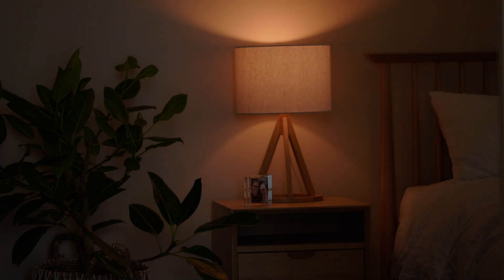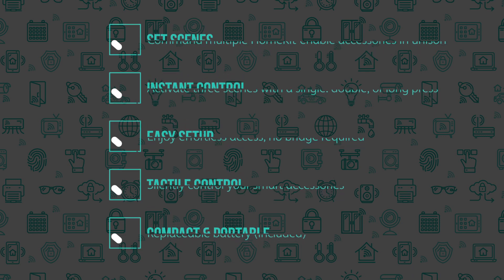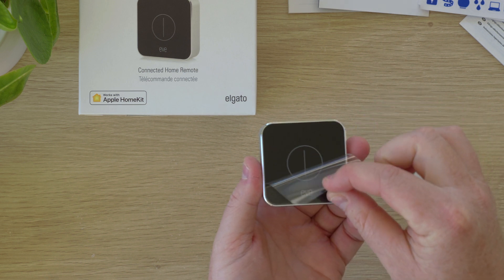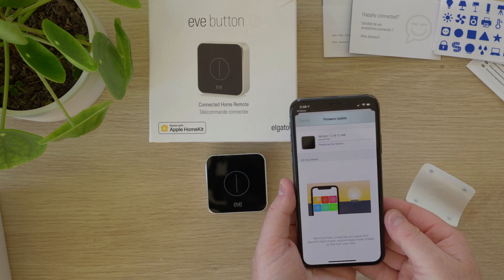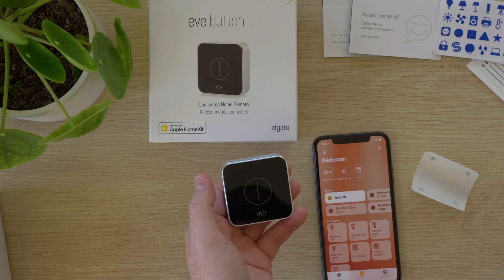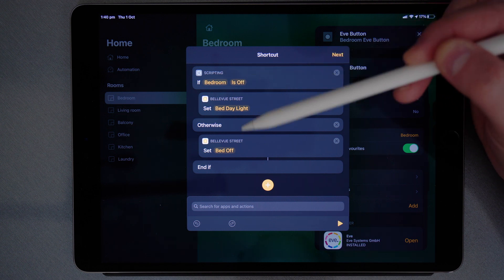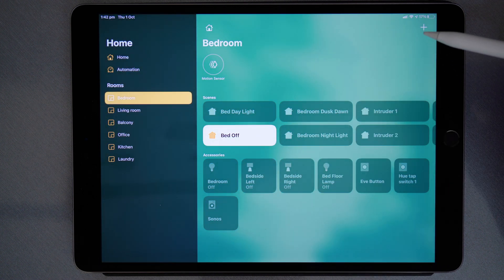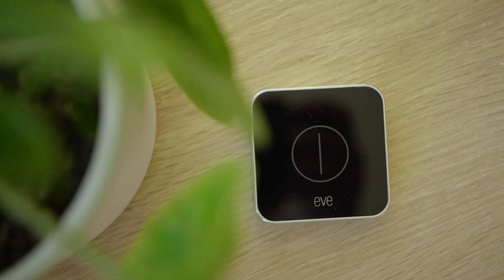EVE BUTTON Unboxing and Set Up in Homekit on iOS 14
In this video, I show you whats inside the box for the EVE Button. I then show you how to connect the button to your smart home, along with how to program some basic scenes. I then show you an advanced way to effectively double the functionality of the button by using shortcuts and some basic logic programming.

0:00 - Intro
0:37 - Unboxing the Eve Button
2:20 - Adding Eve Button to Your Home
4:34 - Doubling Functionality of Eve Button

EVE Button

Camera gear I use to film videos